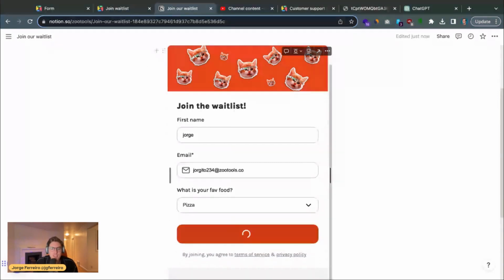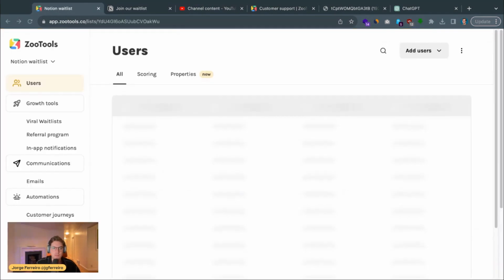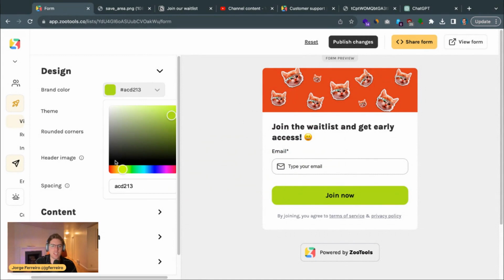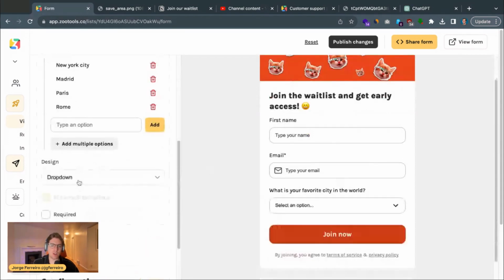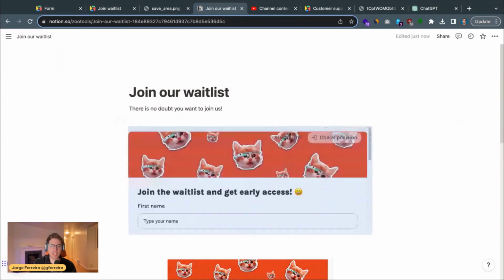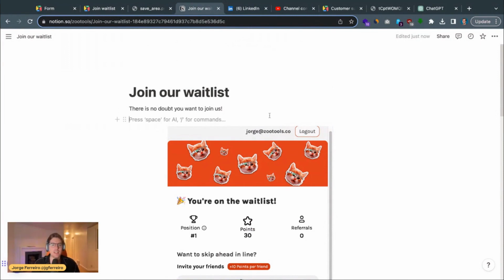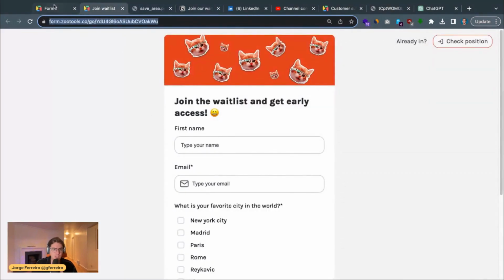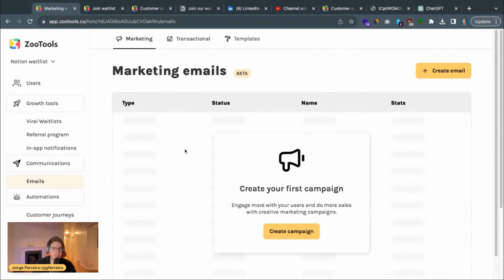How to Add Viral Waitlist Form to your Notion Website *in minutes* | Waitlist with referrals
We're diving into the exciting world of integrating a viral waitlist form into your Notion website. Perfect for creators, entrepreneurs, and anyone looking to amp up their online presence, this guide will walk you through the process step-by-step, and it's easier than you think!

🌟 What You'll Learn:

Quick Setup: Discover how to add a powerful waitlist form to your Notion site in just a few minutes.
Increase Engagement: Learn strategies to make your waitlist more appealing and engaging.
Referral System: We'll show you how to implement a referral system within your waitlist to boost your website's virality and reach.
Customization Tips: Get creative with customizing your waitlist form to match your brand and website's aesthetics.

🛠️ Tools and Resources:

3) Add to Notion

💬 We love hearing from you! If you have any questions, suggestions, or experiences to share, drop them in the comments below.